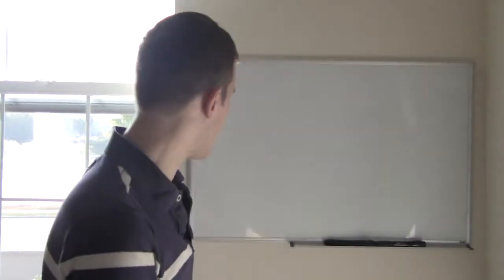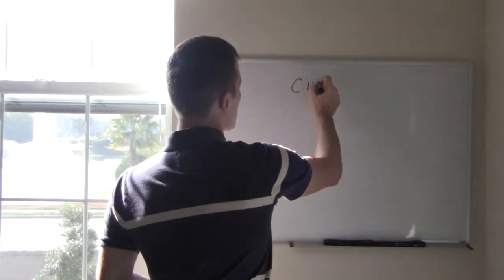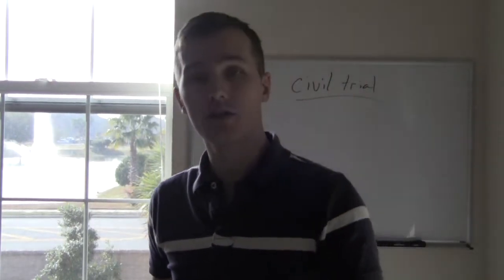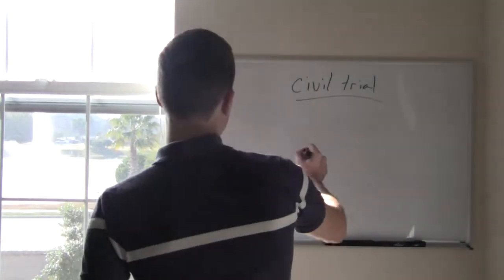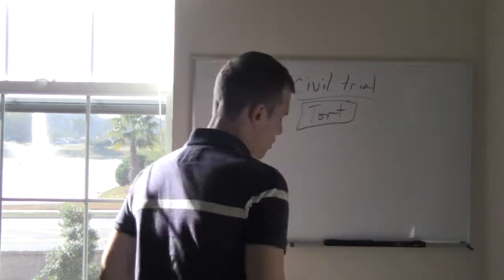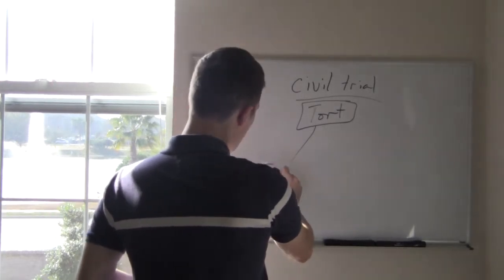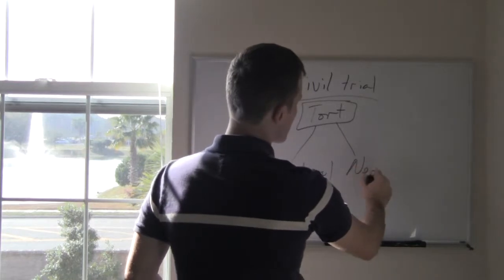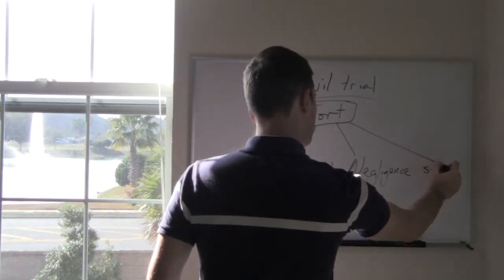personal injury class 1(1/7)